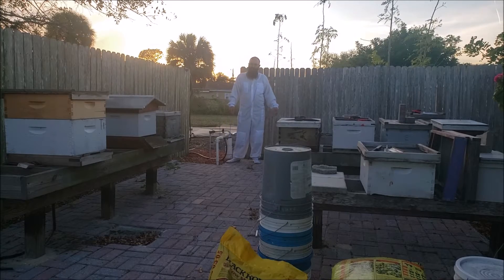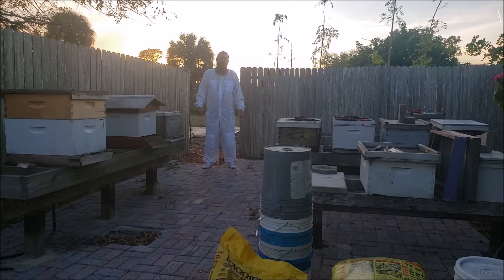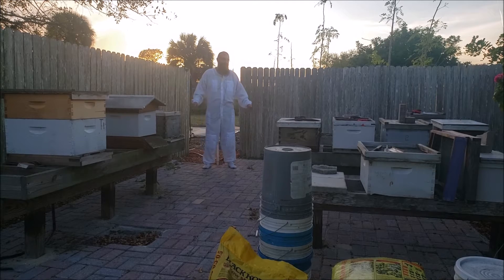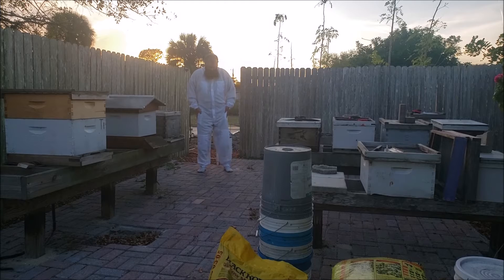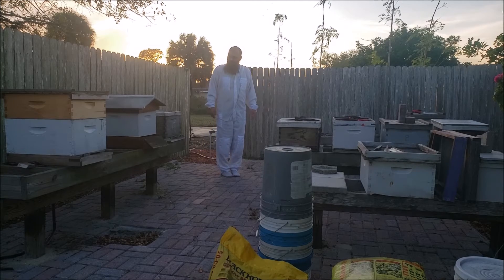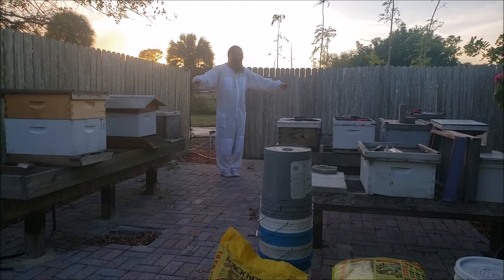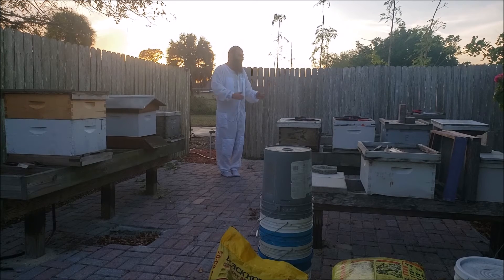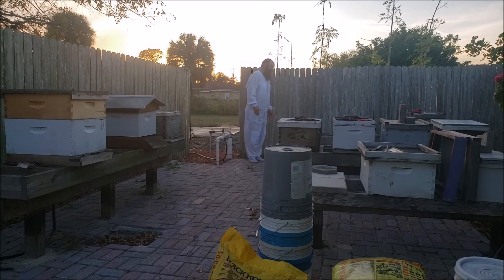My First Bee Suit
To bee continued ...